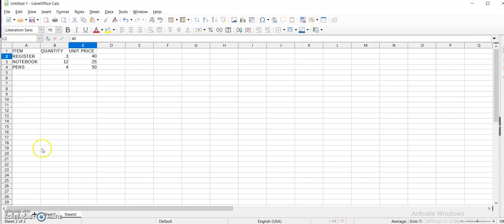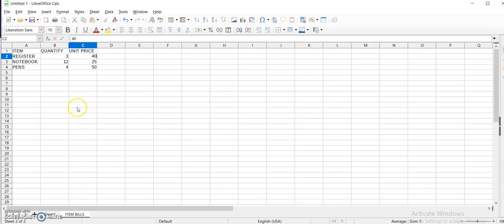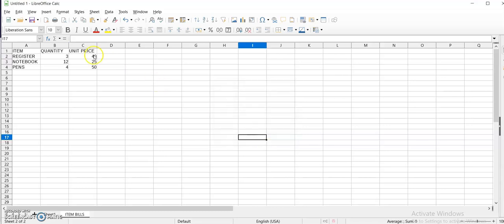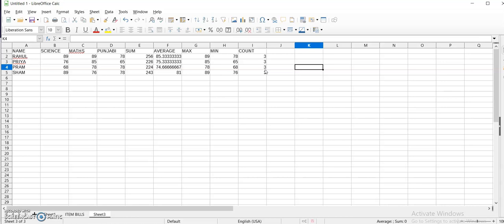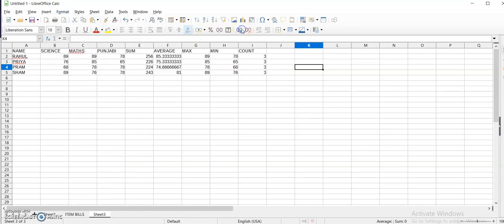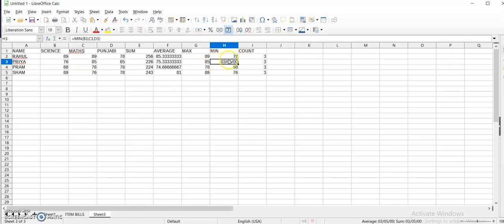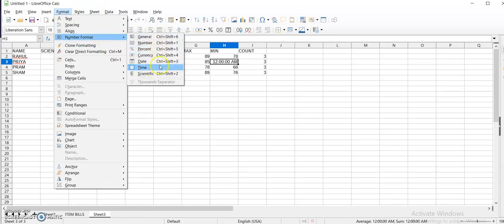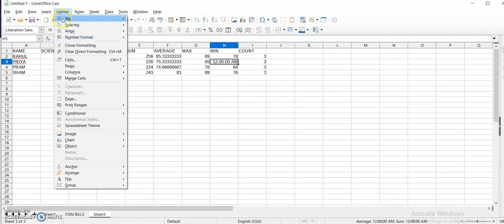Computer class 9 chapter 4 electronic spreadsheet video 2/2